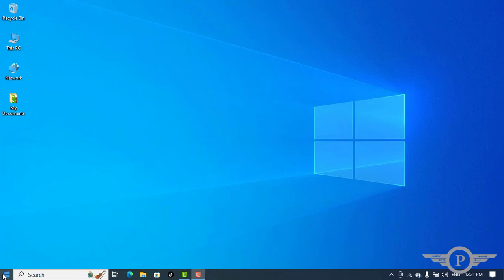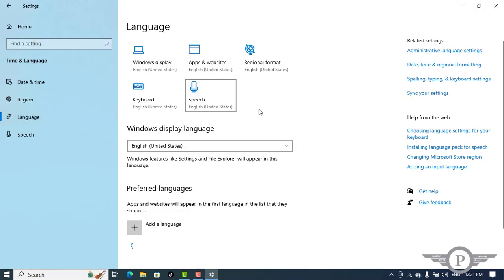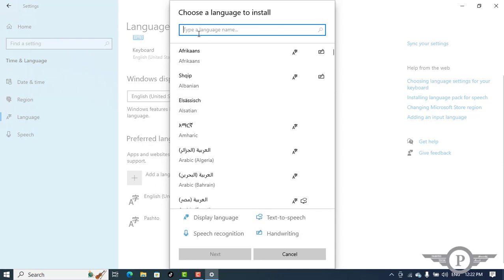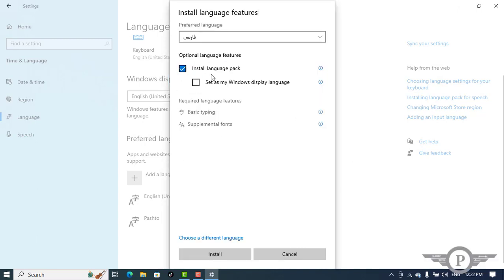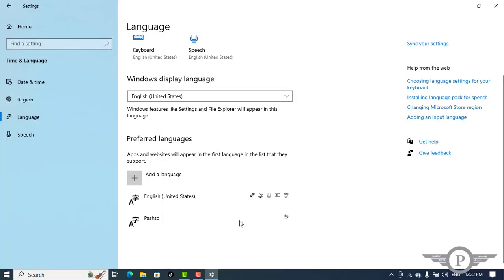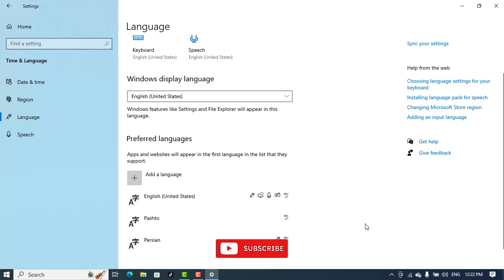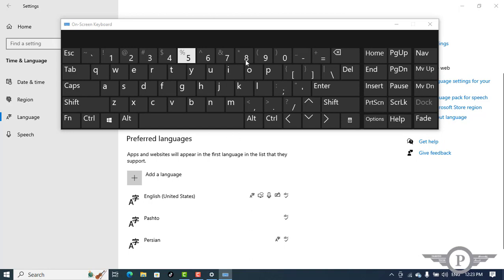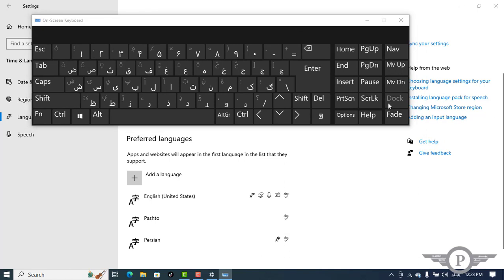How to Work with keyboard layout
پښتو کیبورد څرنګه پیدا کړو،
پشتو لیکل